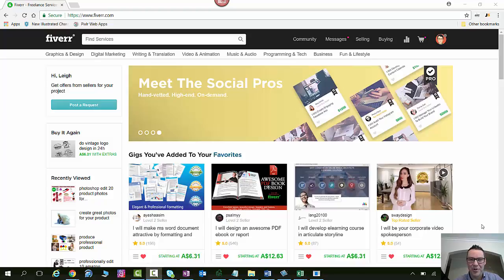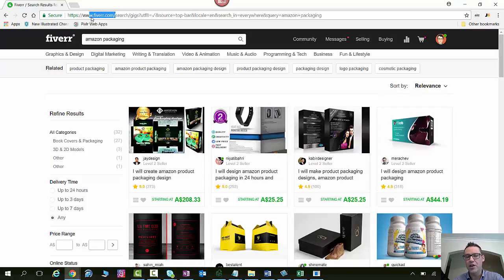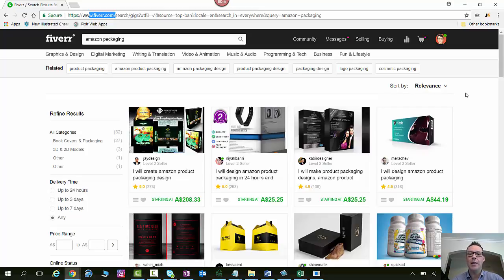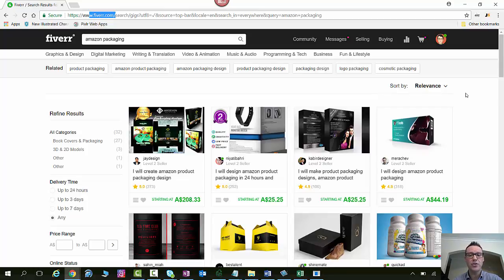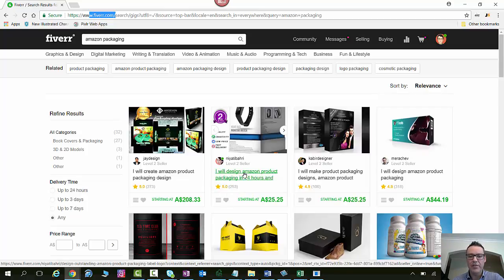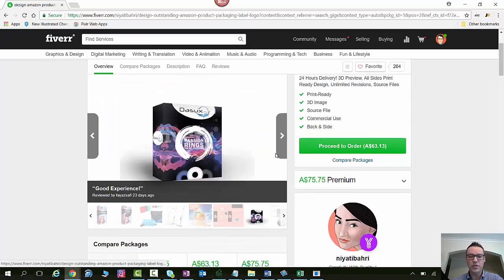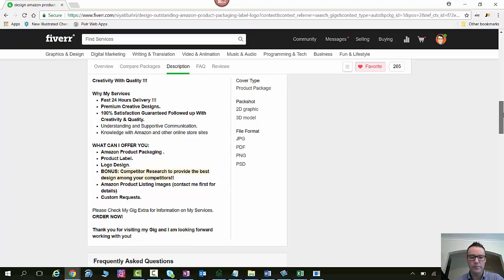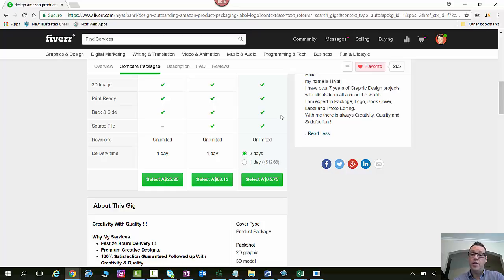HOW TO DESIGN AWESOME AMAZON PRODUCT PACKAGING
//GET THE GROWTH TOOLS

//LIKE THE TRAINING PROFITS FACEBOOK PAGE

//CAN YOU HELP ME?

Got a question?  Ask in the comments section below ▶ I read all questions and help out where I can 😃

//TRAINING PROFITS RESOURCES

Hone your training skills with a course on Fiverr

Learn how to sell your courses online with Dotcom Secrets

Store all your files securely in the cloud on Dropbox